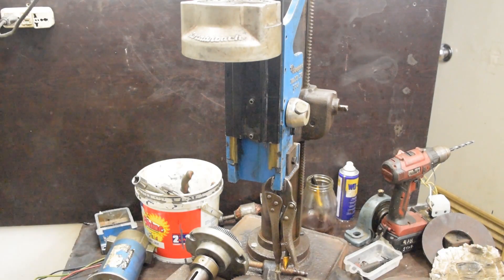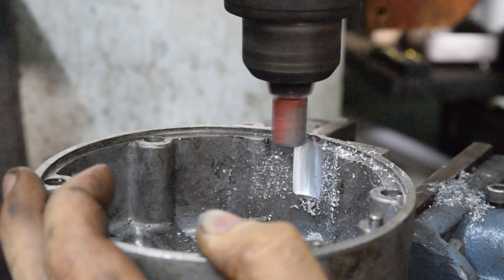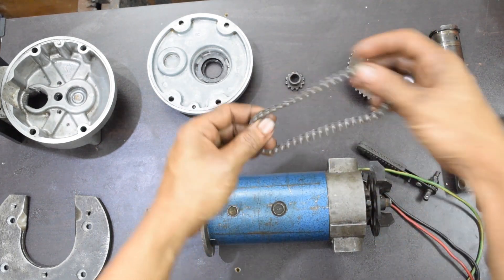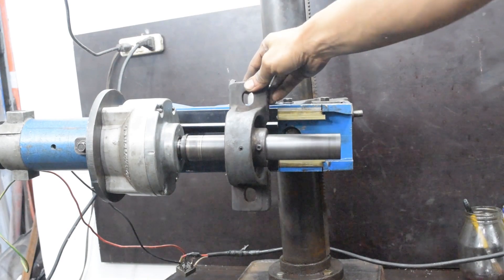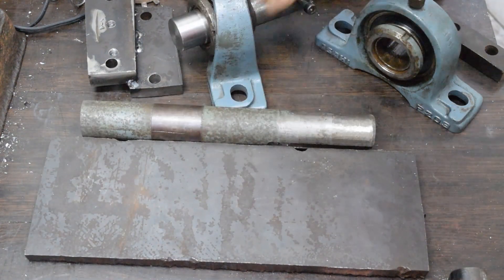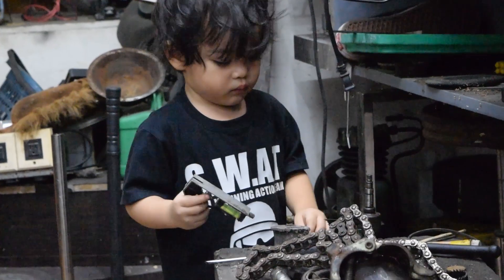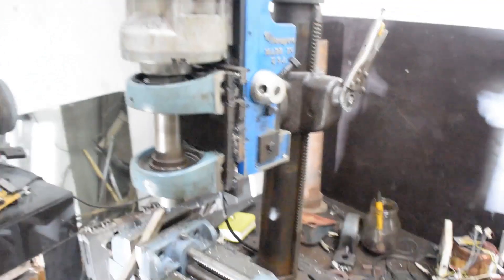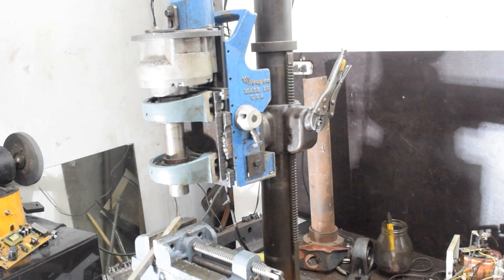HOME MADE MILLING MACHINE FROM GARBAGE MATERIALS! PART 2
update on the homemade mill.  have fun!